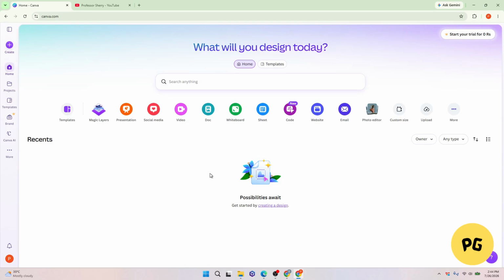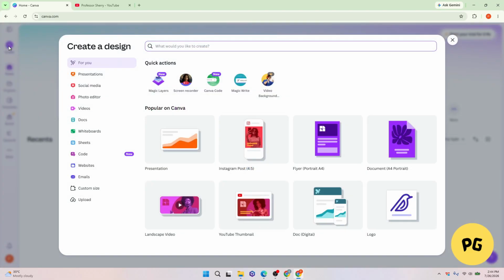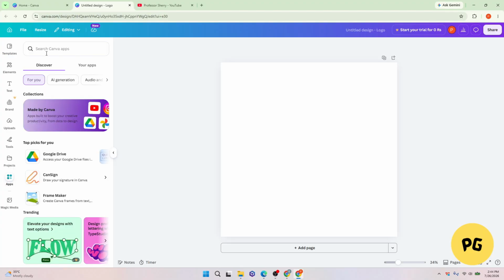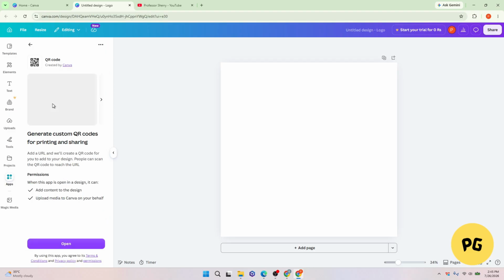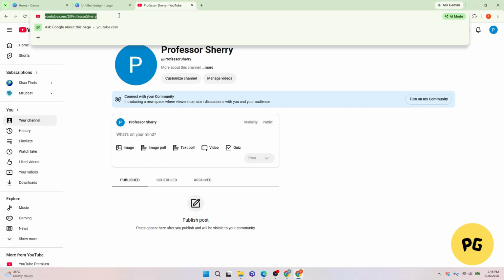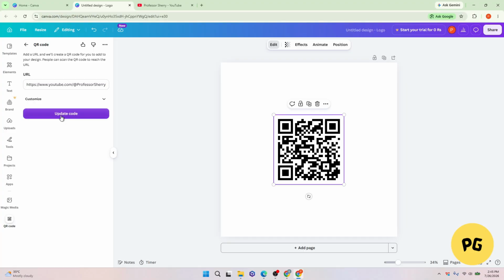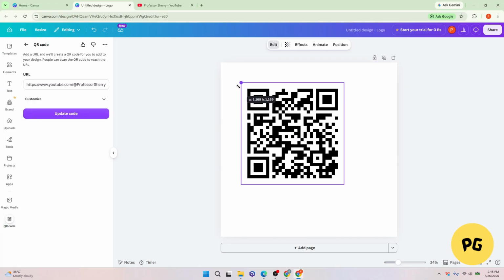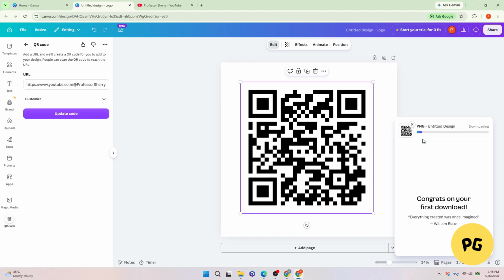How To Create QR Code in Canva (Easy Guide)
how to create qr code in canva
how to create a qr code in canva
how to create qr code in canva free
how to create any qr code in canva